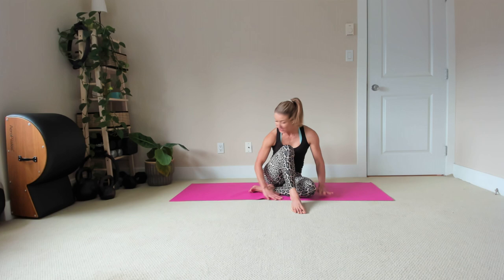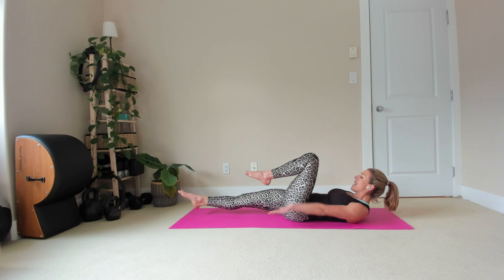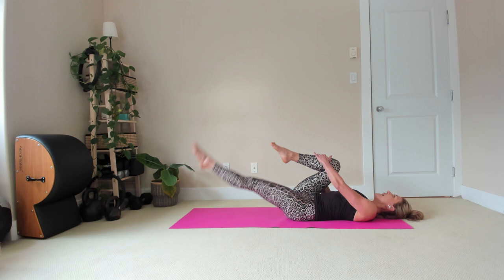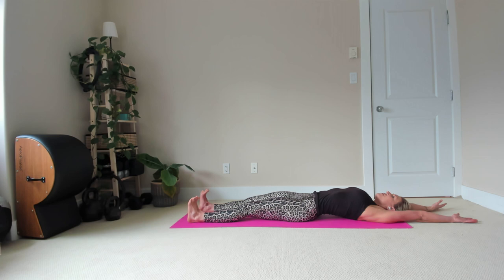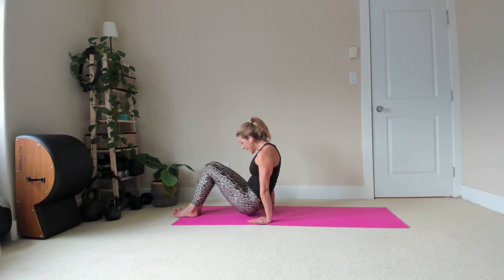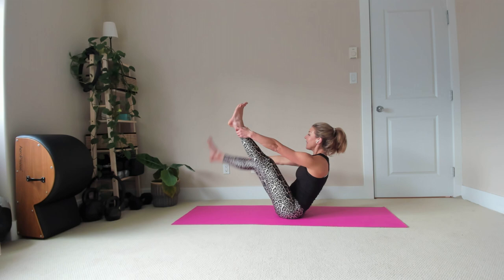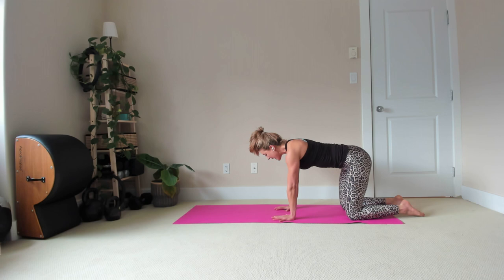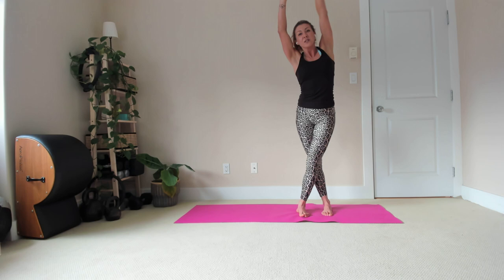20 mins Pilates MAT / Pilates Portal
A quick energizing mat Pilates class that will leave you feeling energized, strong and connected to your body. / Pilates Portal